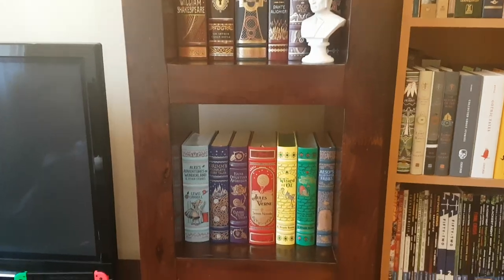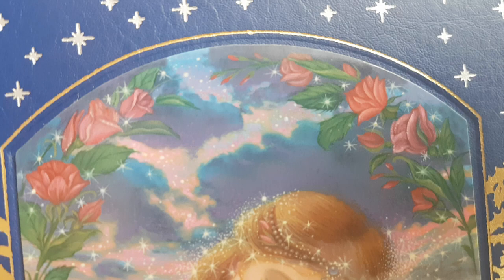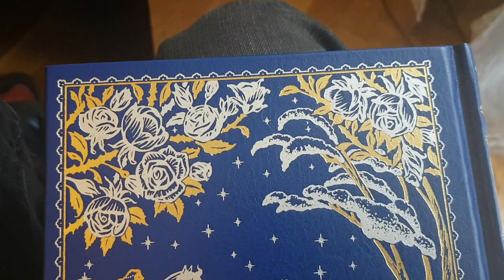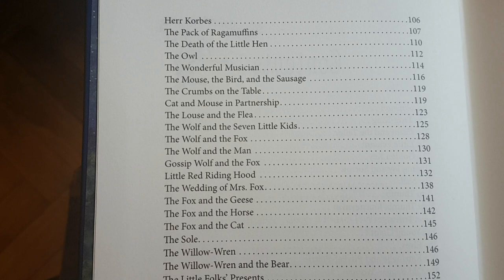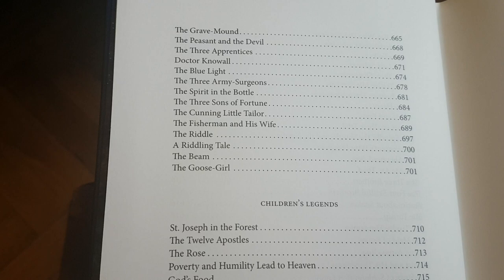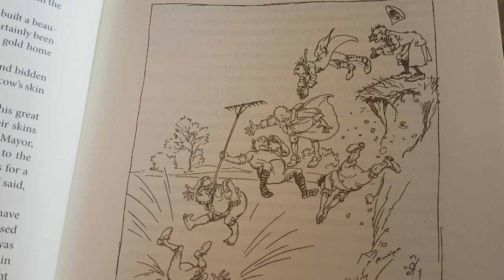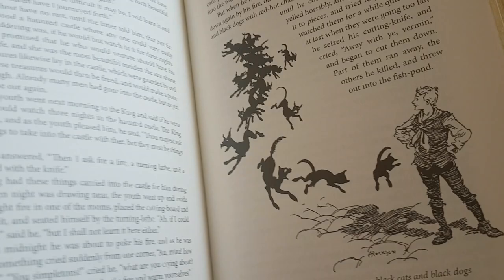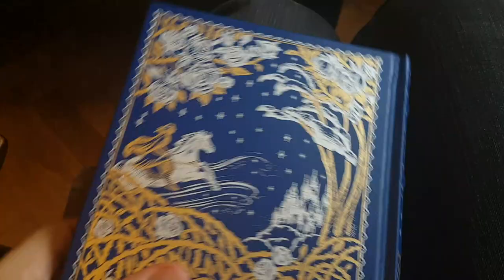Grimm's Complete Fairy Tales - Barnes and Noble Leatherbound review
My review of the Barnes and Noble Leatherbound edition of Grimm's Complete Fairy Tales illustrated by Arthur Rackham. This is the newer, blue edition.

See it on Amazon.co.uk
See it on Amazon.com